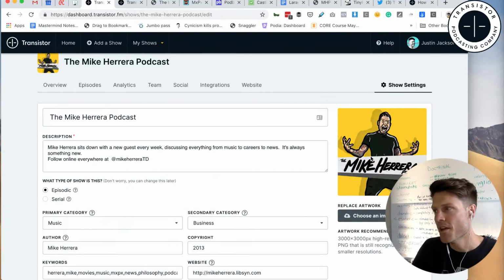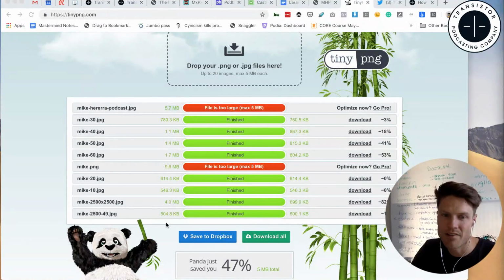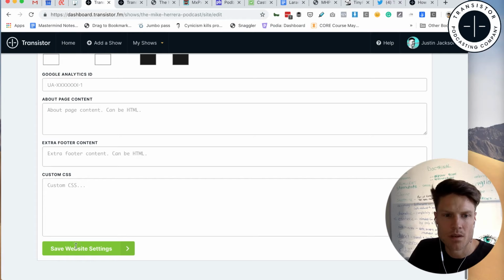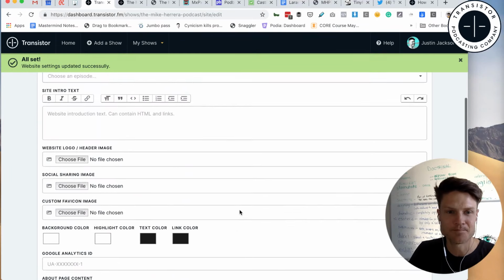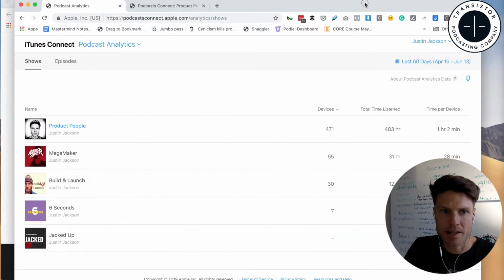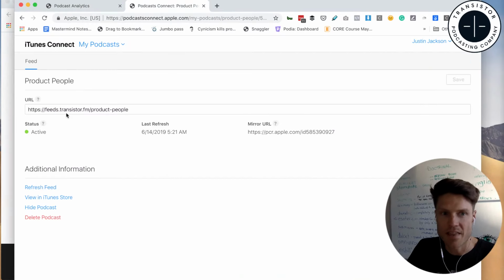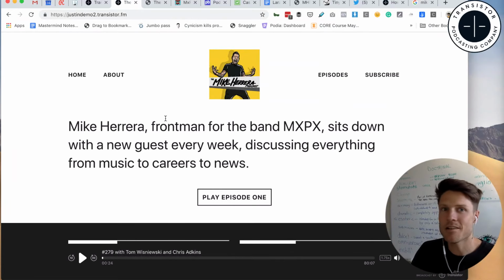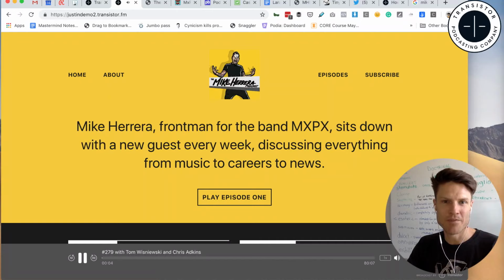Libsyn alternative - how to transfer your existing podcast to a new host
If you're looking for a new podcast hosting platform, transferring your show isn't difficult! In this example I show you how to import your feed, and build a new website for your podcast on Transistor.

In this example, I used The Mike Herrera Podcast as an example.